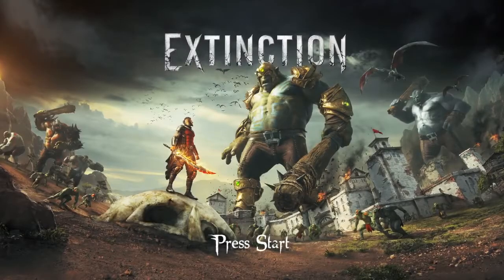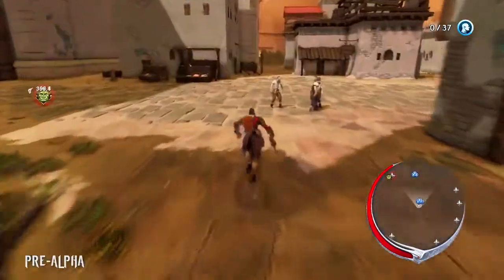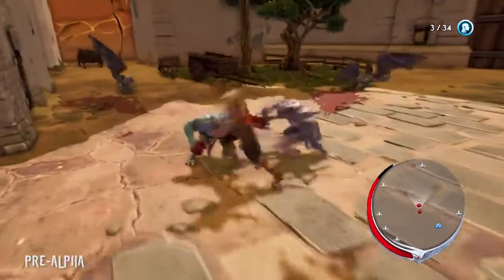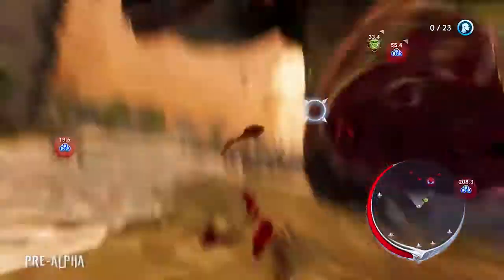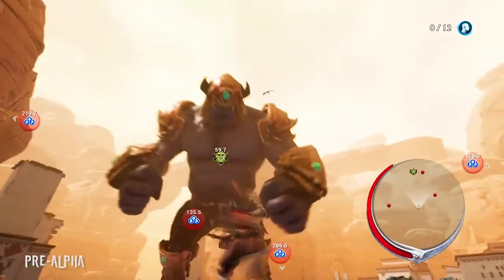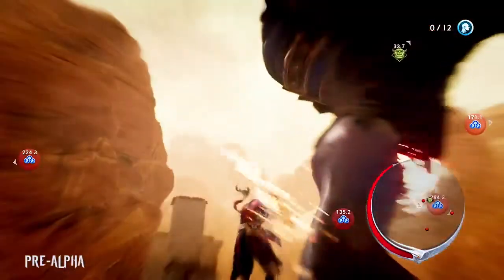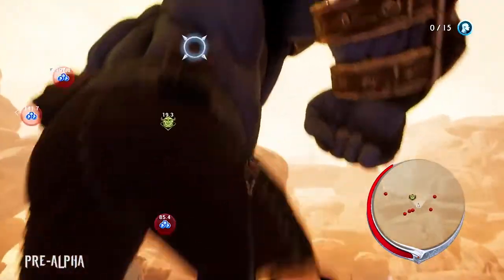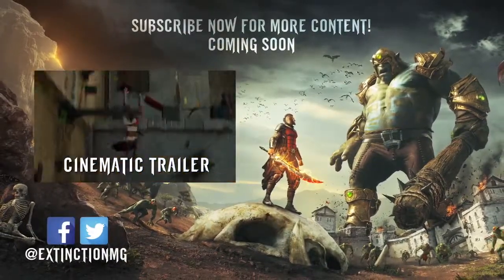Extinction PS4 Gameplay Walkthrough Trailer E3 2017